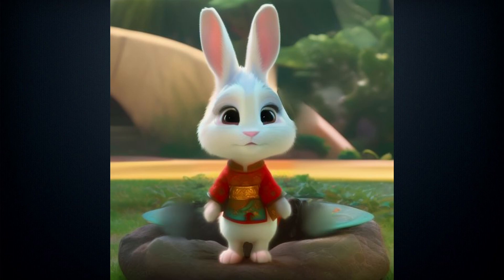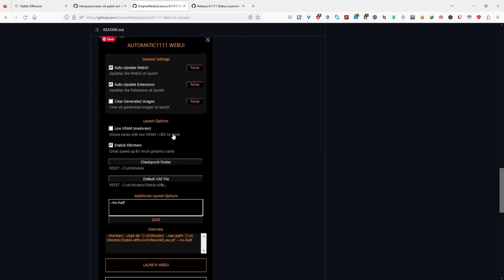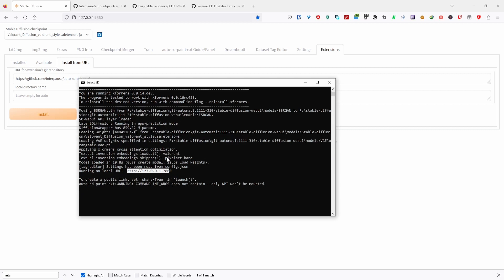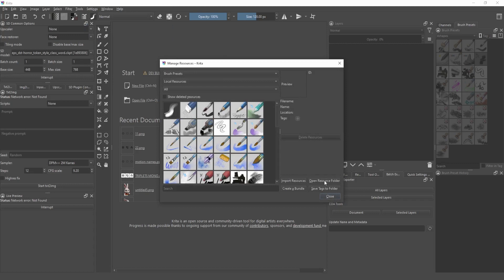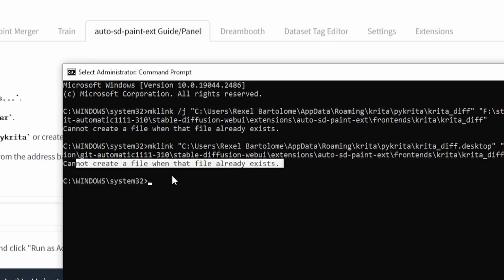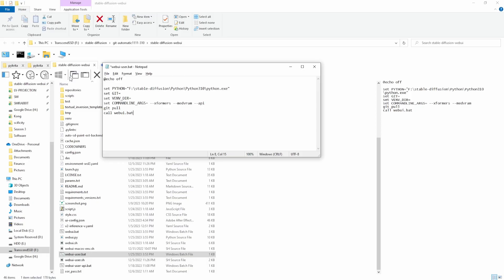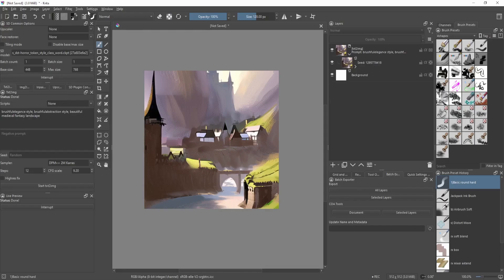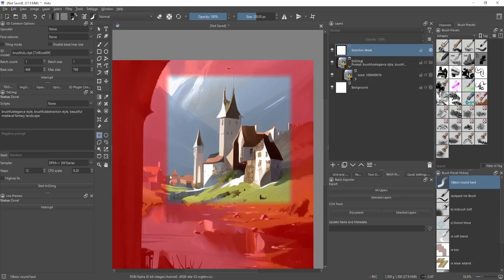How to Install Krita extension for Stable Diffusion (auto-sd-paint-ext) Automatic1111 WebUI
Where AI art and their prompts are featured

Tools:
3D Software: Blender